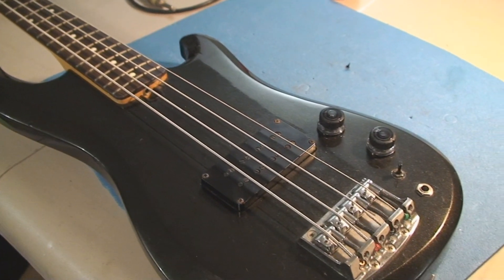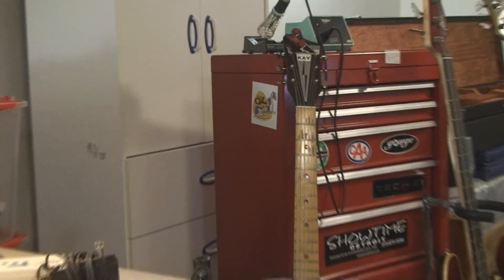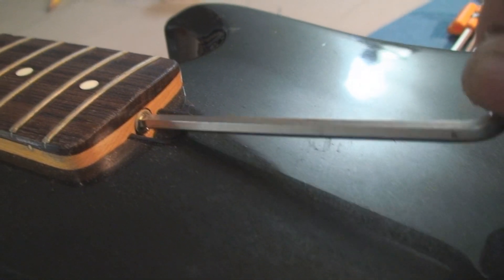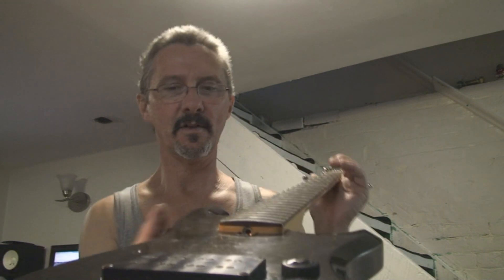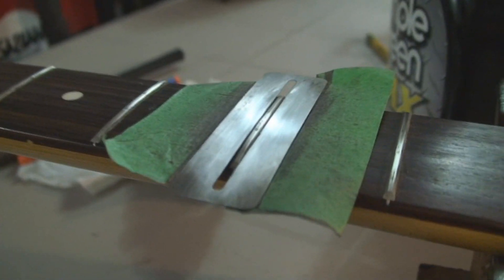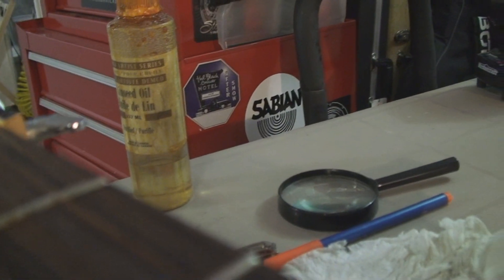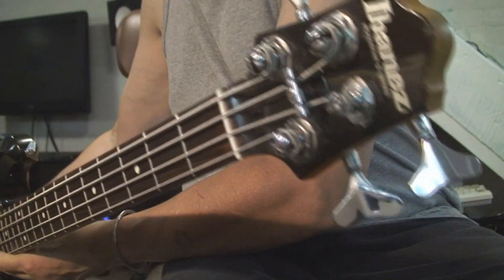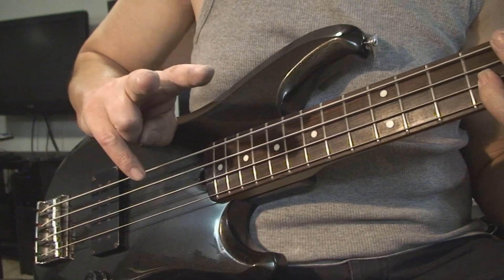Ibanez "Butter Bean" RB888 Bass Guitar